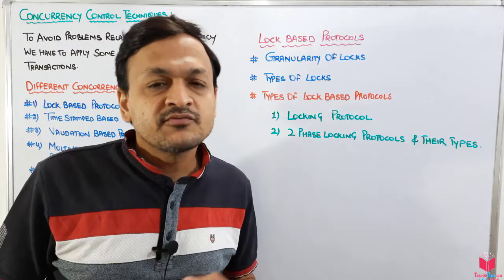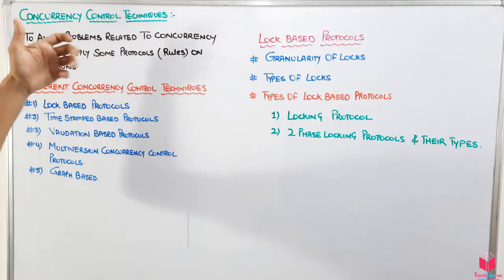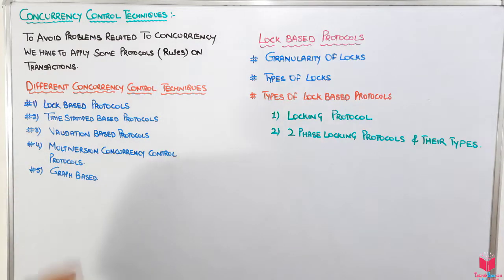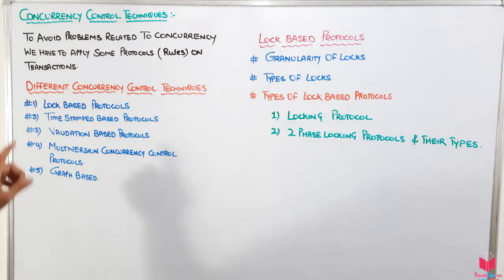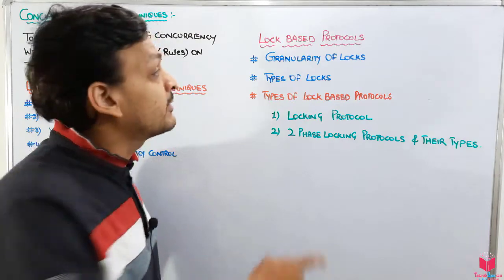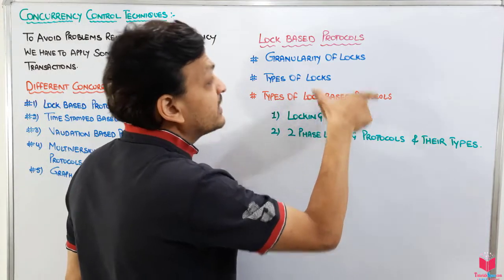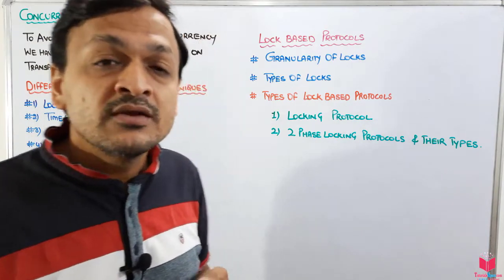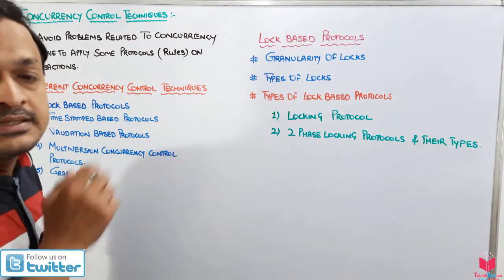7.22- (Eng) Concurrency Control Techniques- Introduction | DBMS Free Online Course | DBMS Tutorials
7.22- (Eng) Concurrency Control Techniques- Introduction | DBMS Free Online Course | DBMS Tutorials

serial schedule in dbms, what is schedule in dbms, schedule in dbms, non serial schedule in dbms, serializable schedule, Serializability in dbms, conflict serializable schedule in dbms, conflict serializable schedule, view serializability in dbms, recoverability of schedule, recoverable schedule, cascading rollback shedule, cascade less schedule, concurrency control techniques, lock based protocol in dbms, granularity of locks, shared and exclusive lock, two phase locking in transaction, time stamp based protocol in transaction, validation based protocol in dbms, multiversion concurrency control,

Concurrency Control Techniques
To avoid concurrency related problems and to maintain consistency, some rules (protocols) need
to be made so that system can be protected from such situations and increase the efficiency.
8.5.1 Lock-Based Protocols
To maintain consistency, restrict modification of the data item by any other transaction which
is presently accessed by some transaction. These restrictions can be applied by applying locks
on data items. To access any data item, transaction have to obtain lock on it.
8.5.1.1 Granularity of Locks
The level and type of information that the lock protects is called locking granularity.
In other words, the size of data items that the data manager locks is called the locking
granularity. The granularity of locks in a database refers to how much of the data is locked
at one time. In theory, a database server can lock as much as the entire database or as little
as one column of data. The level of locking used depends on the typical access needs of
transactions as well as consideration of performance tradeoffs. Locking granularity affects
performance since more work is necessary to maintain and coordinate the increased number
of locks. To achieve optimum performance, a locking scheme must balance the needs of
concurrency and overhead. Locking can occur on the following levels